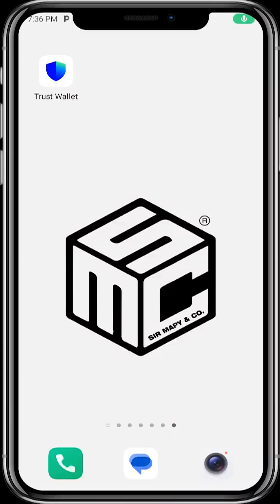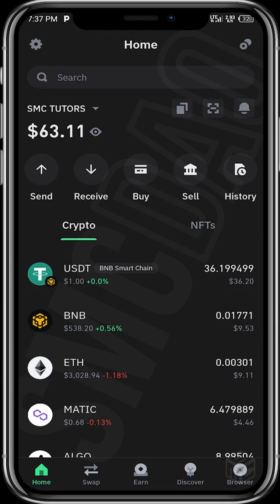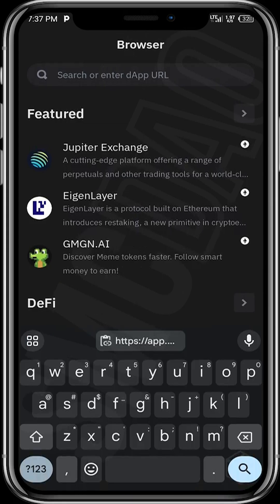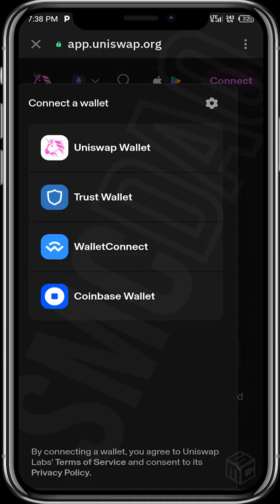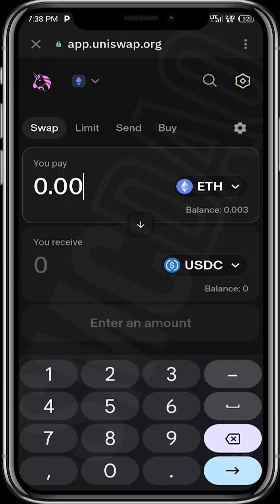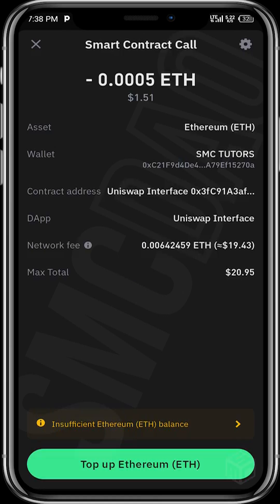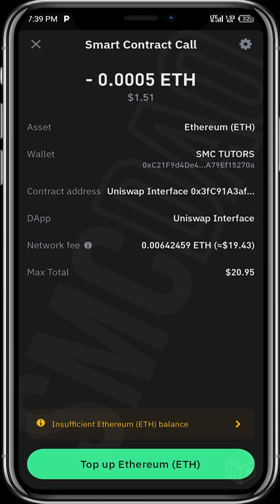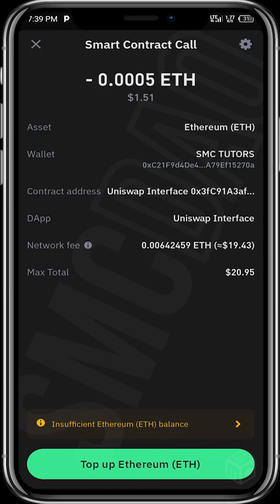How To Use Uniswap To Buy Ethereum Related Tokens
Summary:

(0:00) Introduction to the tutorial on purchasing Ethereum tokens on Uniswap.
(0:04) Initial steps involve having a compatible wallet (e.g., Trust Wallet, MetaMask) loaded with Ethereum.
(0:09) Open your Trust Wallet.
(0:13) Ensure your wallet is funded with Ethereum (ETH). Example shown with a wallet containing approximately $9 worth of ETH.
(0:22) If your wallet isn't funded, tap on 'Receive', send your address to the source from where you'll be getting ETH, and then fund your wallet.
(0:30) After funding, open the in-app browser in Trust Wallet and input the URL for Uniswap (app.uniswap.org).
(0:54) Wait for the Uniswap interface to load.
(1:05) Once loaded, connect your Trust Wallet to the Uniswap platform by tapping on 'Connect' and selecting 'Trust Wallet'.
(1:20) Verify the connection and ensure your wallet balance is visible.
(1:28) Proceed to select the token you want to exchange with Ethereum (e.g., USD Coin - USDC).
(1:33) Input the amount of Ethereum you wish to trade.
(1:43) Confirm the swap details, including the amount of Ethereum being traded and the corresponding amount of USDC.
(1:49) Review the network fee and the total cost of the transaction.
(1:59) If you don’t have sufficient funds in your wallet to cover the transaction costs, you'll need to further fund your wallet.
(2:09) Finalize the transaction by confirming the swap once you have the required amount in your wallet.
(2:33) Completion and verification of the transaction details.
(2:48) Closing remarks, inviting viewers to ask questions, like the video, subscribe to the channel, and turn on notifications for future tutorials.